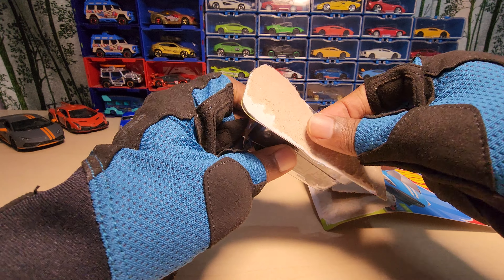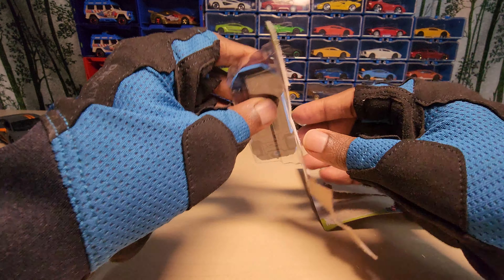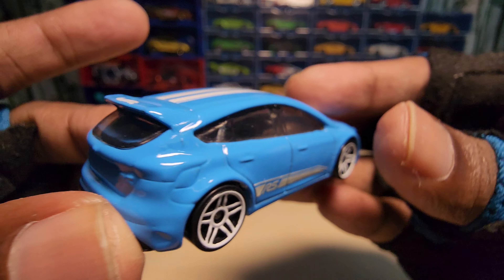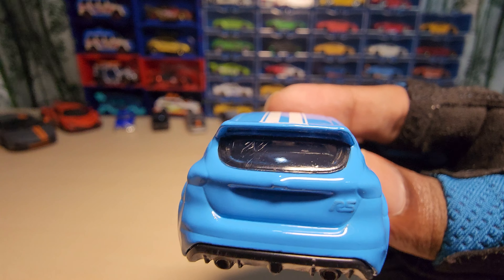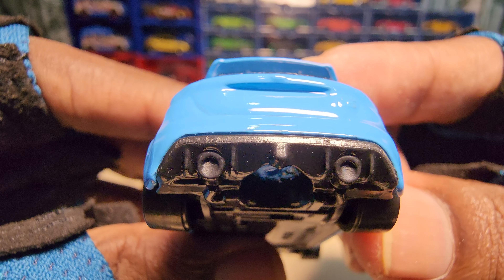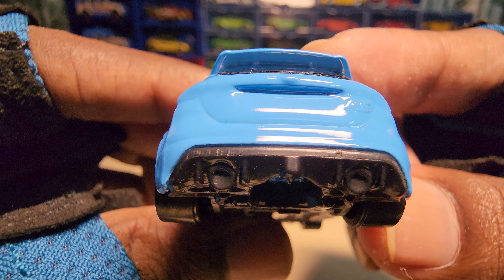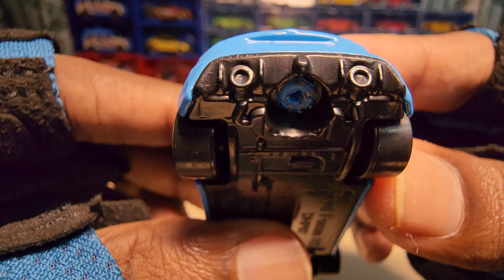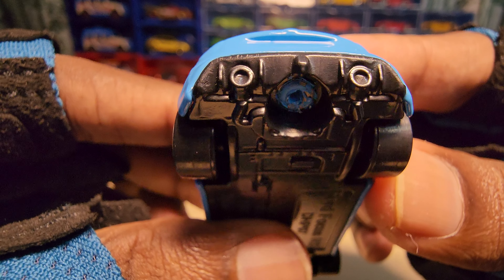Ford Focus RS - HW Hatchbacks by Hotwheels - Unboxing.